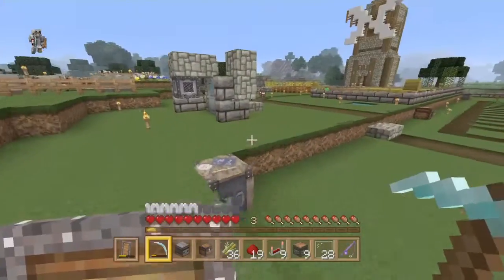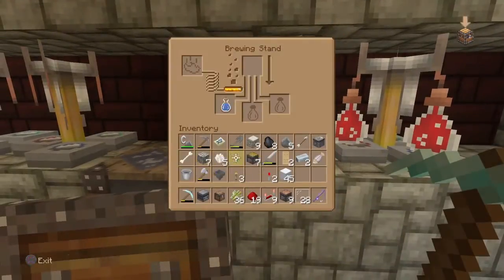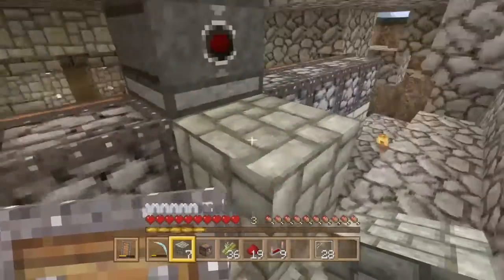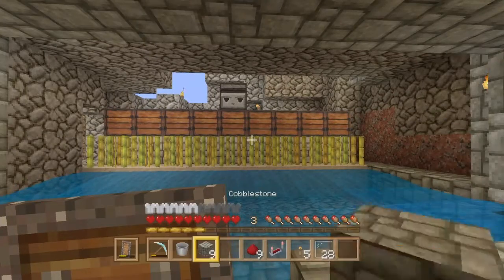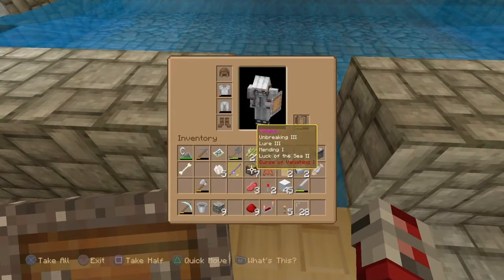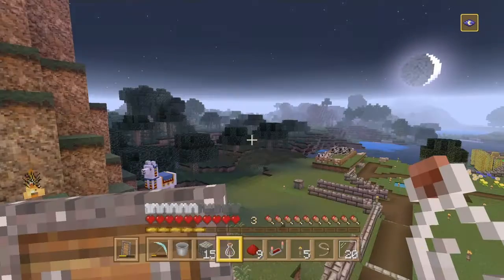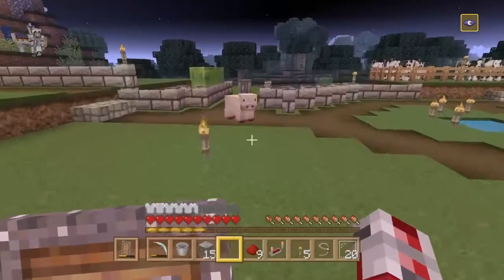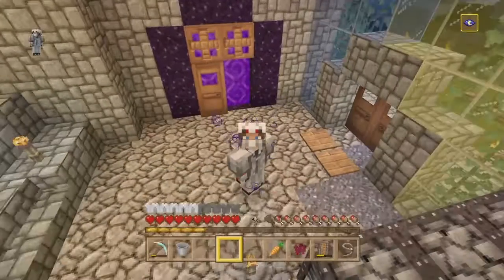Automatic Sugar Cane Farm! Minecraft #008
Today I show you all how to make a automatic Sugar Cane farm in minecraft 1.14!, Please be sure to help me with reaching 100 subs for that giveaway!